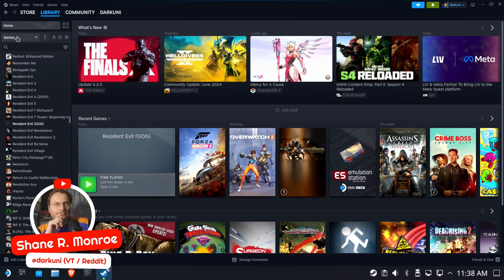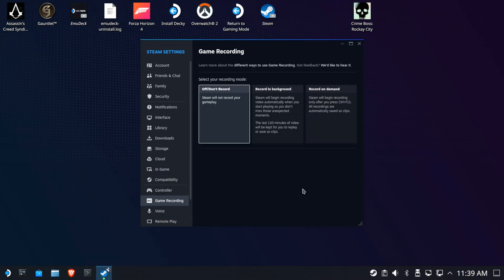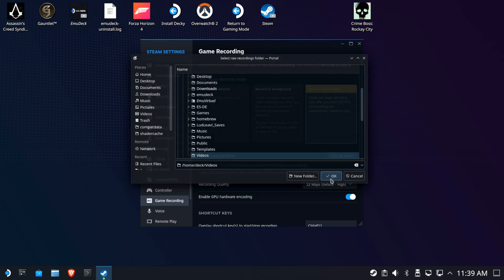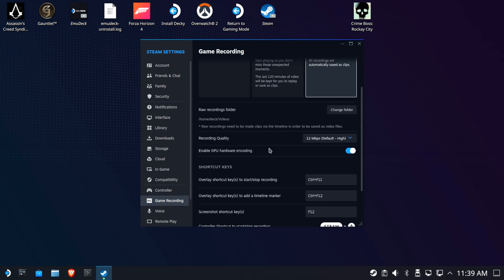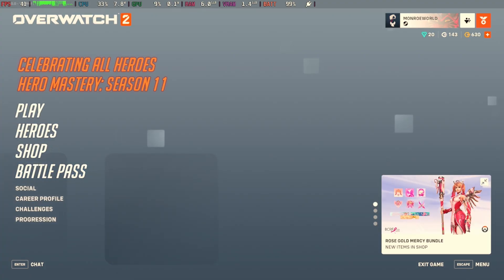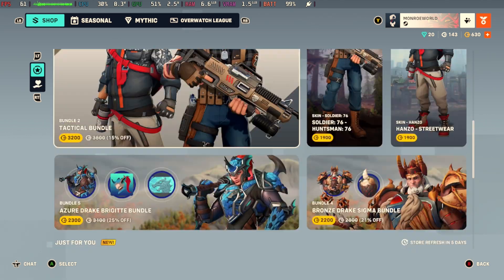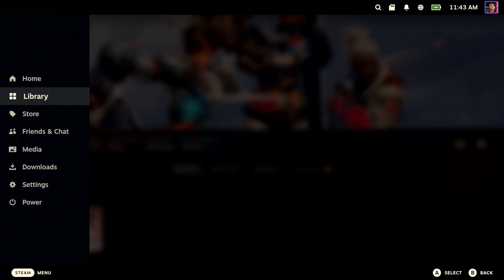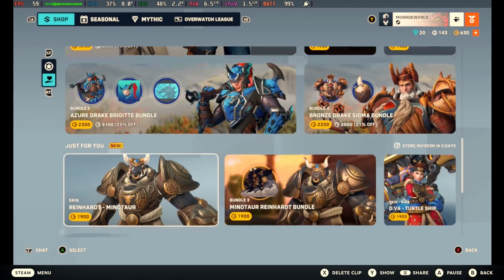Lunch Time Look: Game Recording (Beta) On Steam Deck! Finally Here!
People have been demanding this forever and now it is here - built in game recording on Steam!

Let's do a quick look at it here during lunch and I'll do more later.  Be sure to leave your questions in the comments below.